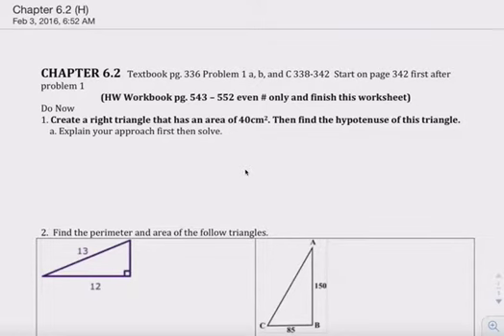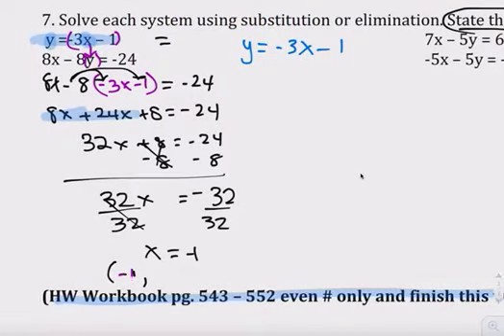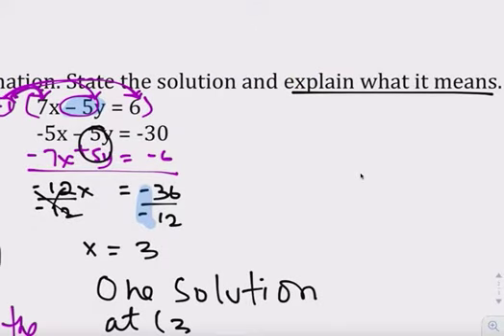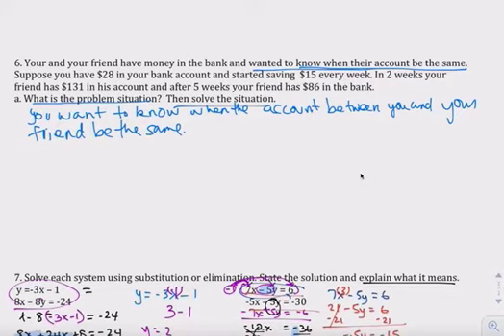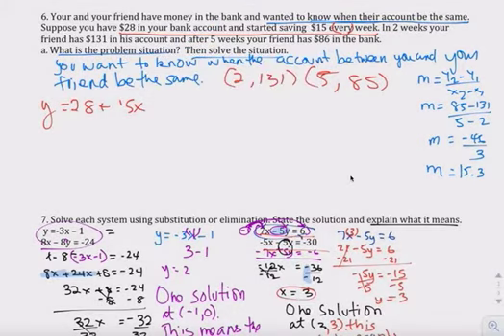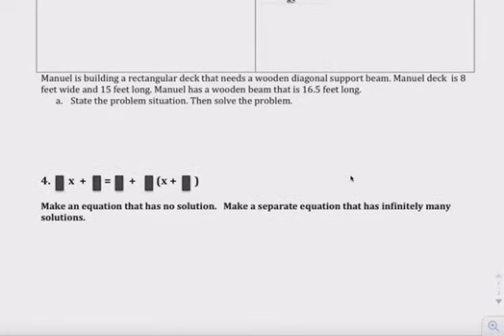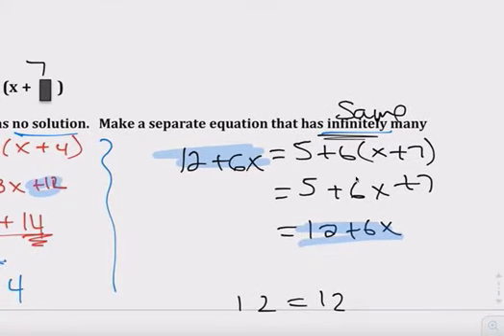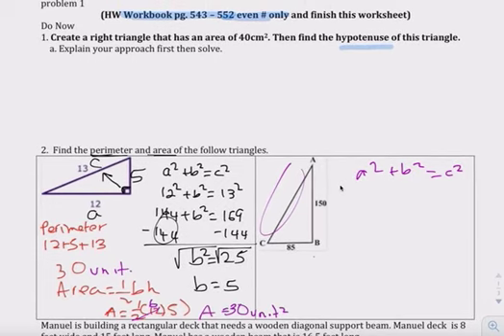HW Worksheet 6 2